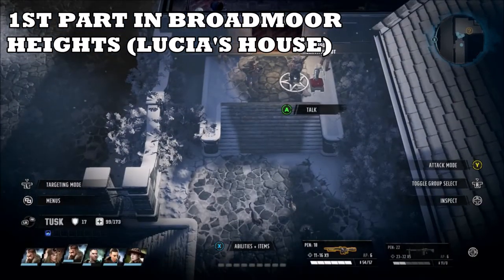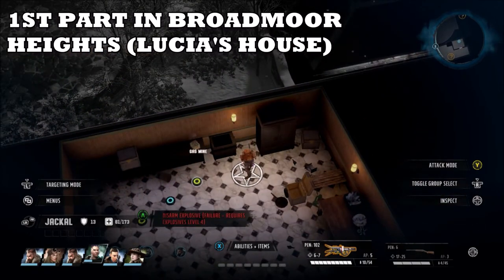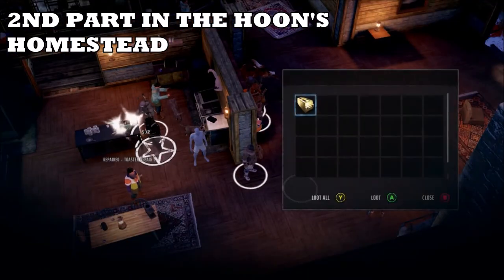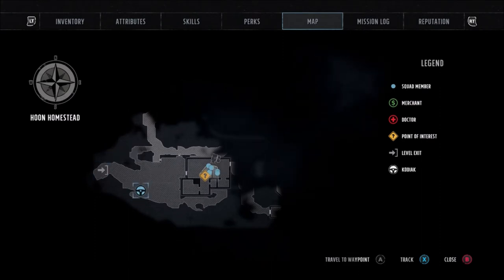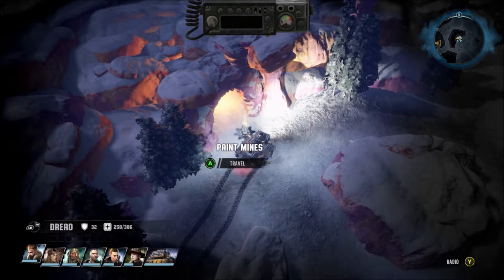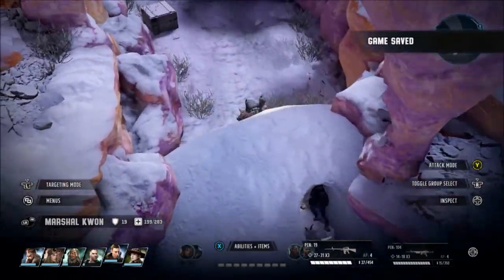Wasteland 3 - Unlocking Golden Toaster Companion & Verchitin Armor Set